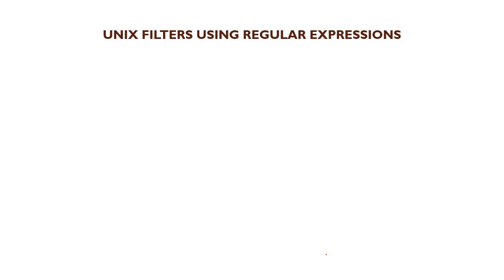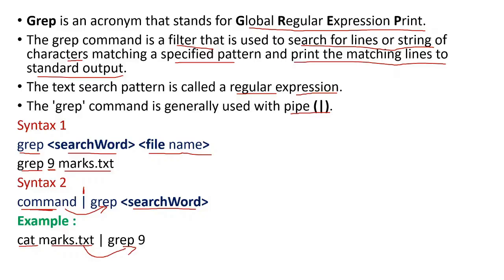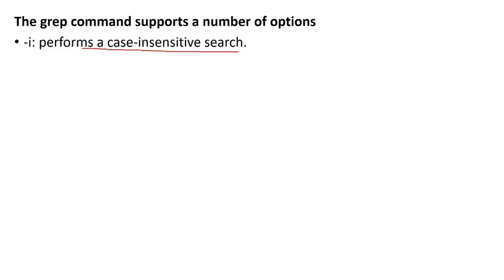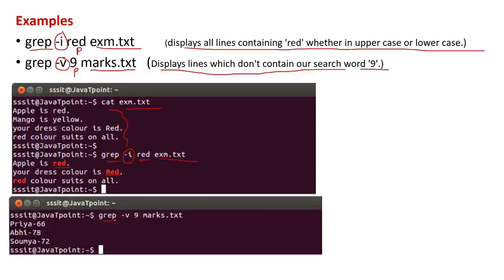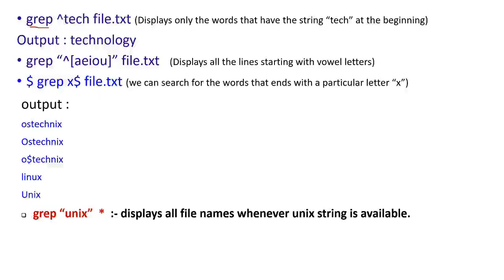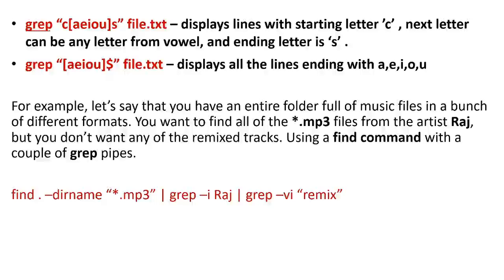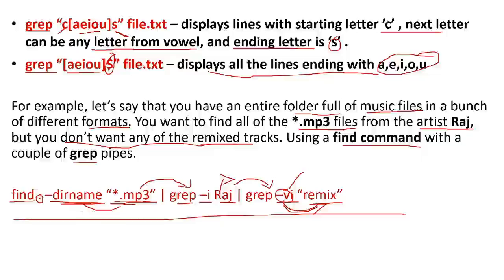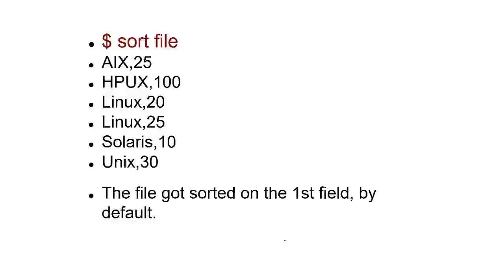OSUNIX LAB SESSION 17 (Theory)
grep command and sort command